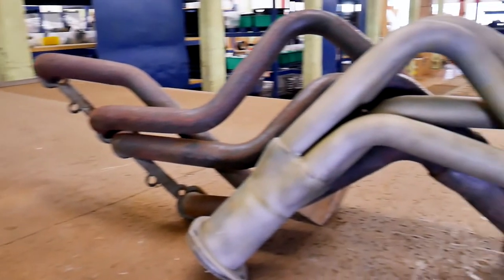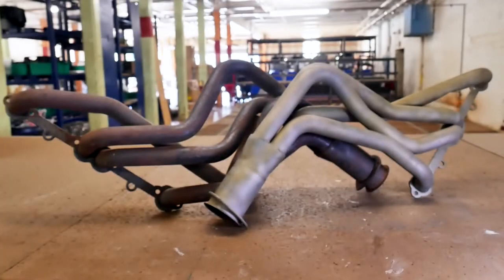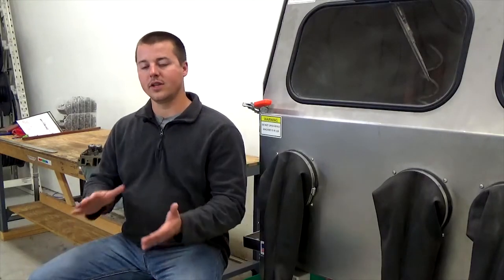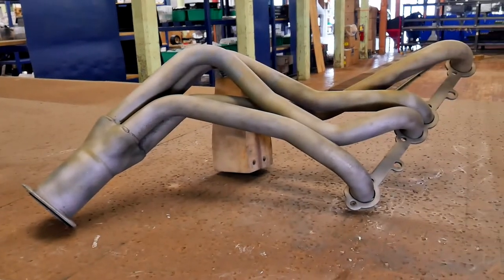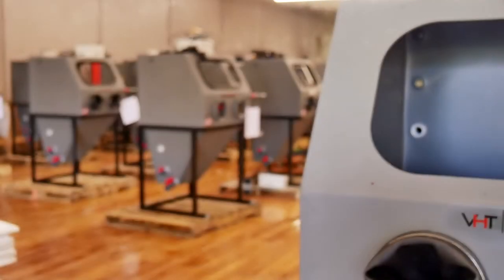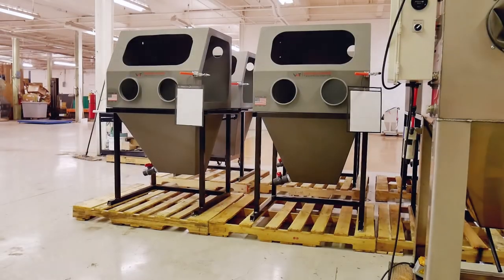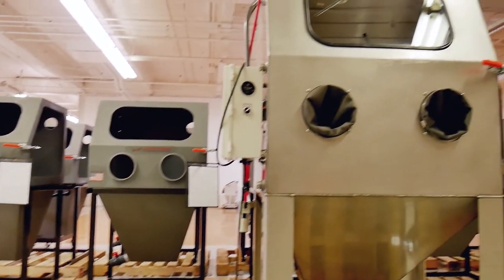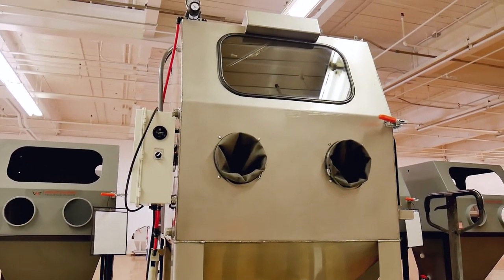Clean your exhaust headers. Powder coat, paint, carbon, and rust does not stand a chance.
Vapor Blasting powder coat, paint, carbon, and rust to clean and get ready to coat. How wet blasting exhaust headers or manifolds can clean and strip with east to get ready for coating.